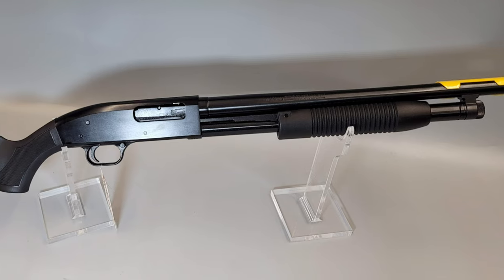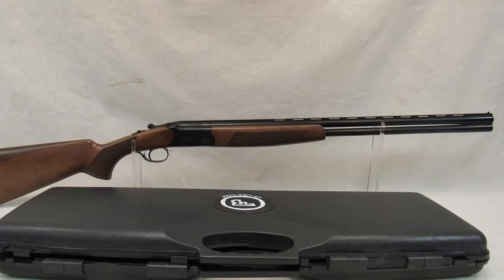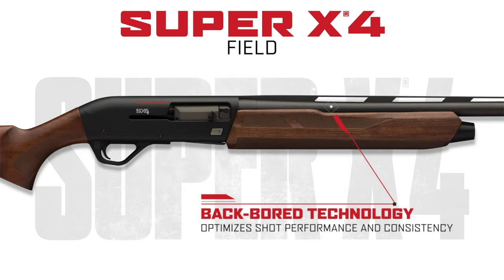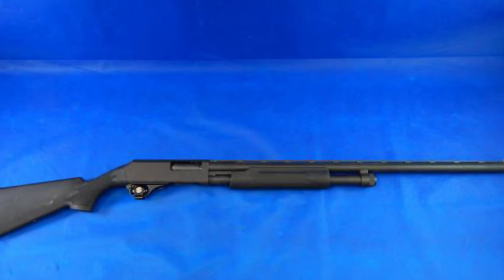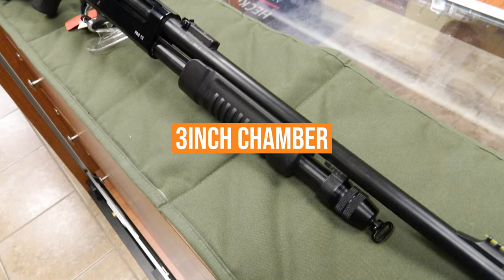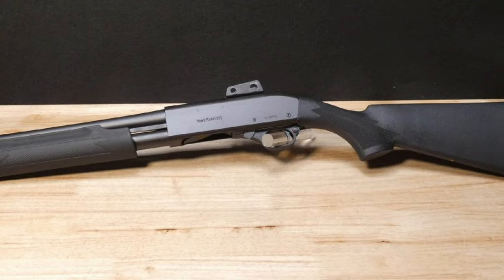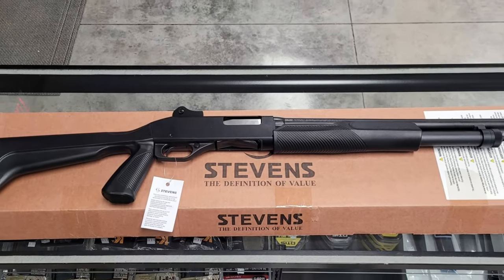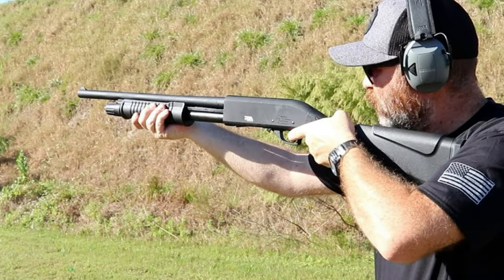Top 10 BEST Cheap Shotguns 2022 - All About Survival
► Links to the best cheap shotguns in 2022 we listed in this video:

► 10. CZ Drake
► 9. Stoeger P3000 Defense
► 8. Winchester Super X4
► 7. Rock Island Armory Meriva
► 6. EAA Churchill
► 5. Iver Johnson PAS12
► 4. Remington 870 Express
► 3. Interstate Arms Hawk Model 982
► 2. Savage-Stevens 320
► 1. Mossberg Maverick 88

Table of Contents:
0:00 - Intro
0:46 - CZ Drake
1:24 - Stoeger P3000 Defense
2:04 - Winchester Super X4
3:11 - Rock Island Armory Meriva
4:00 - EAA Churchill
4:37 - Iver Johnson PAS12
5:30 - Remington 870 Express
6:19 - Interstate Arms Hawk Model 982
7:05 - Savage-Stevens 320
7:49 - Mossberg Maverick 88

In comparison to most rifles, shotguns can consume more shells in a season. They are beaten up in the uplands, covered in the muck in the marsh, and repeatedly fired at the firing range. Many individuals are against spending extra money on a gun that will be subjected to such abuse.

Hope you enjoyed my Best Cheap Shotguns - Top 10 Cheap Shotguns 2022 Video.